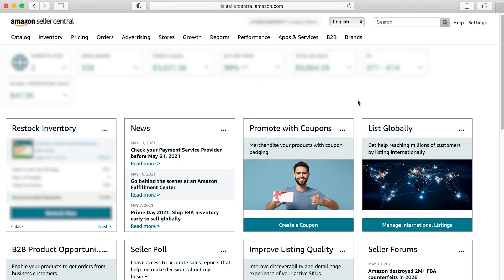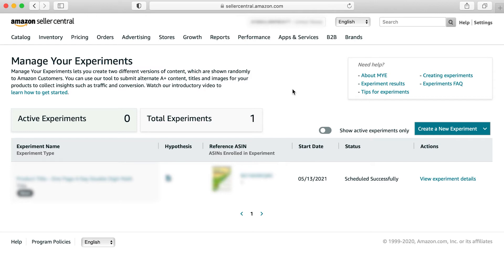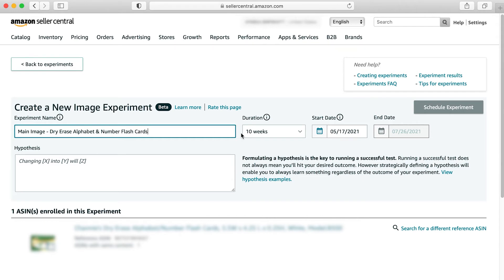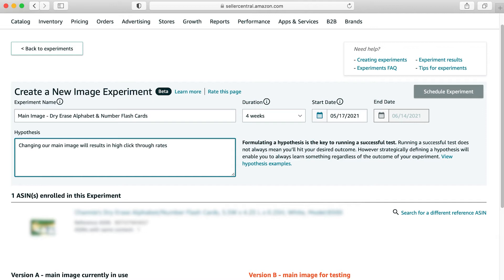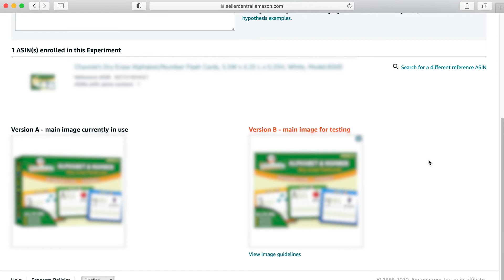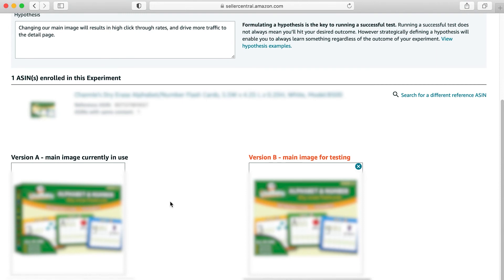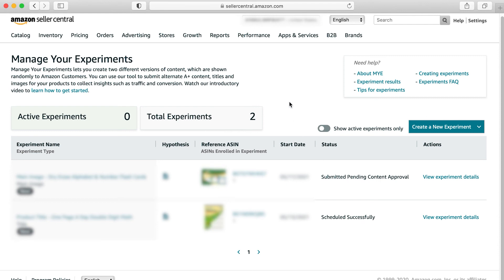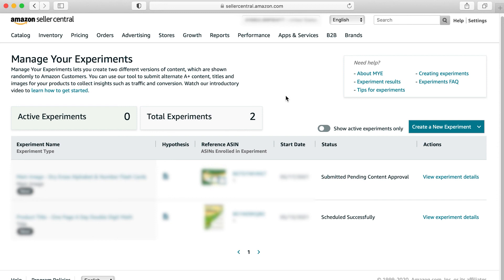How to Set Up Amazon Experiements to A/B Test Product Images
Learn from the AMZ Advisers team the do’s and don'ts of selling on Amazon!

Learn how you to A/B split test product images on Amazon!